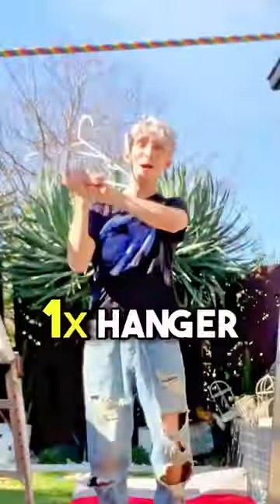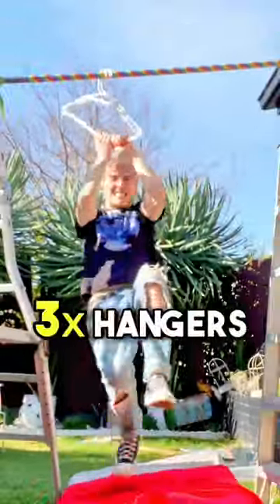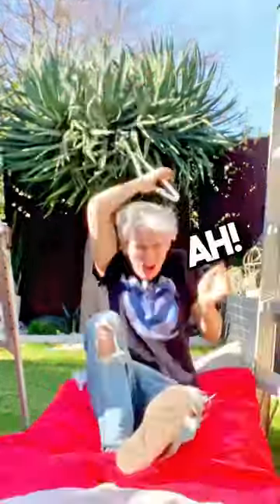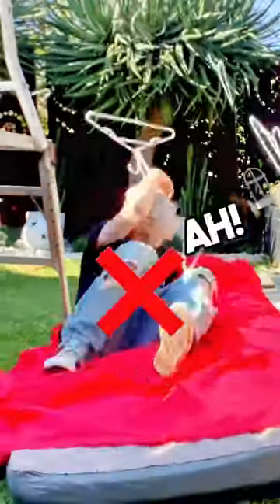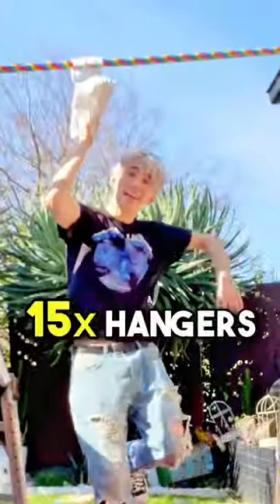How Many Hangers Hold A Human?